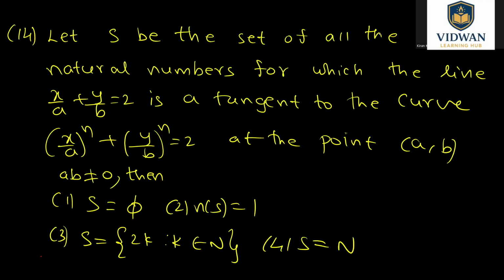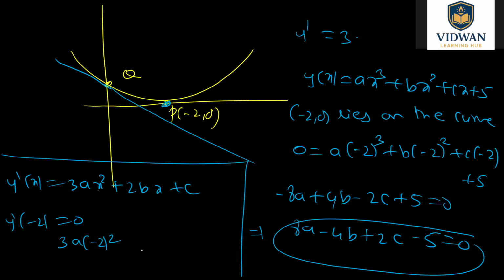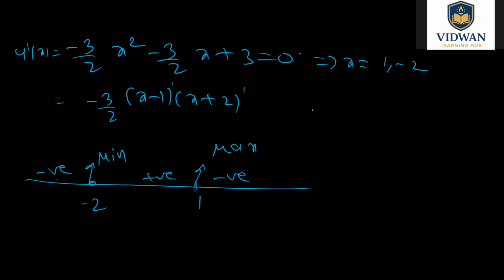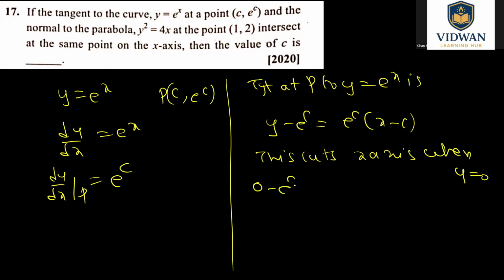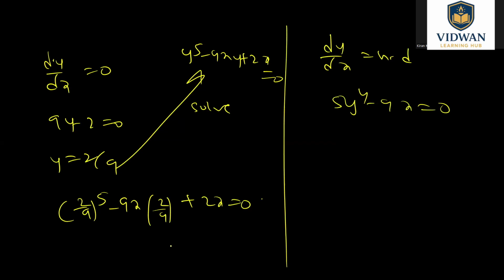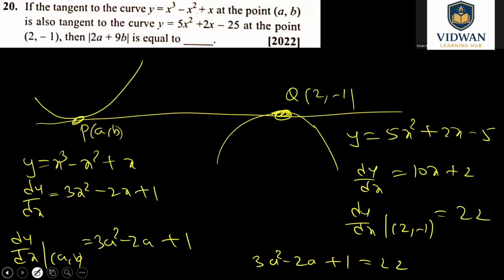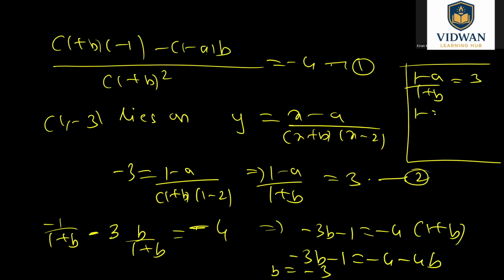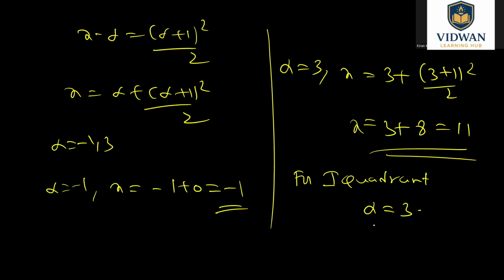4. PYQs of Tangents and Normals | Applications of Derivatives | JEE Main and Advanced | 2026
PYQs of Tangents and Normals - Applications of Derivatives - Problems 15 to 21

In this video from Vidwan Learning Hub, we cover the Tangents and Normals concept from Applications of Derivatives, an extremely important chapter for IIT JEE Main and Advanced.
🔹 Topics Covered:
Concept of Tangent and Normal to a Curve
Tangent at a Point vs Tangent at a Given Slope
Normal Problems for JEE
Step-by-step problem-solving techniques
JEE Main & JEE Advanced level questions
🔹 Why this video?
✔️ Clear conceptual explanation
✔️ JEE-oriented problem approach
✔️ Useful for Class 11 & 12 students
✔️ Ideal for JEE 2026, 2025 & 2024 aspirants
📌 Chapter Weightage:
Applications of Derivatives is frequently asked in JEE Main & Advanced, especially Tangents & Normals-based problems.
📚 Playlist: Applications of Derivatives (Full Chapter – Concepts & PYQs)